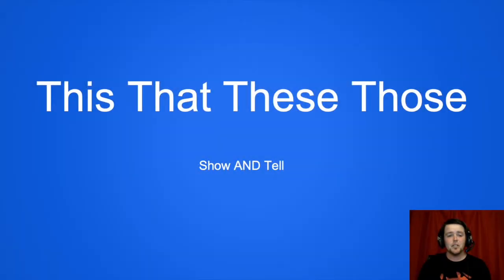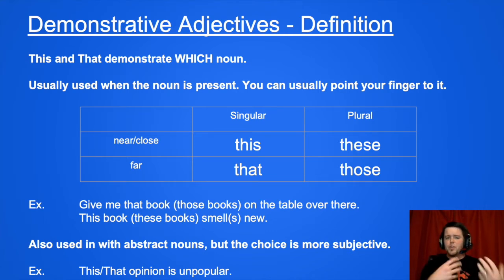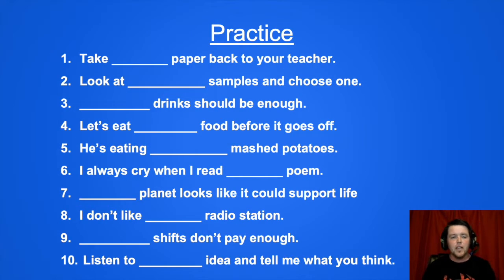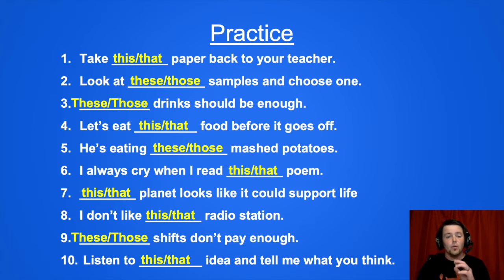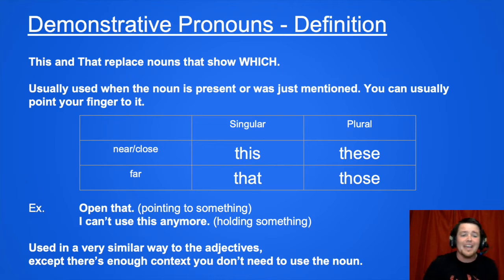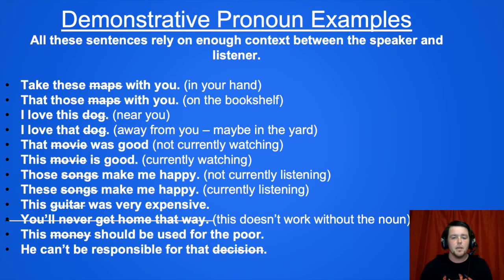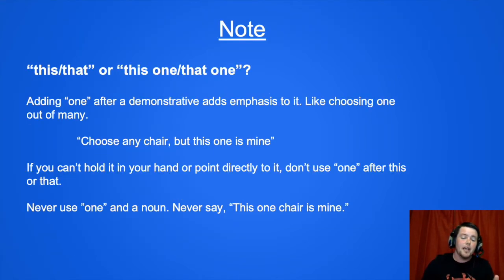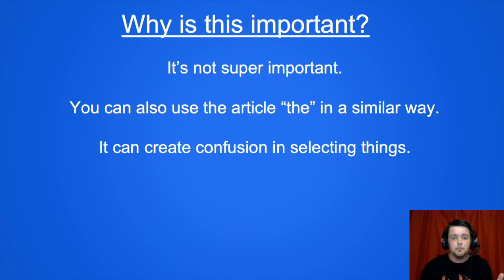This or That?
Learn how to use "this" or "that" correctly.